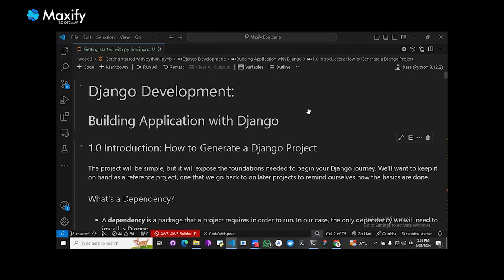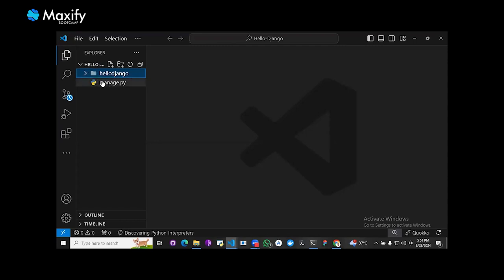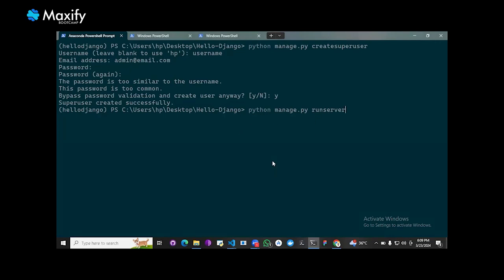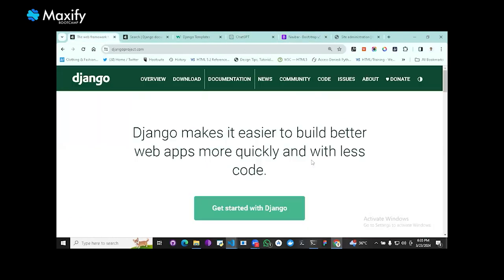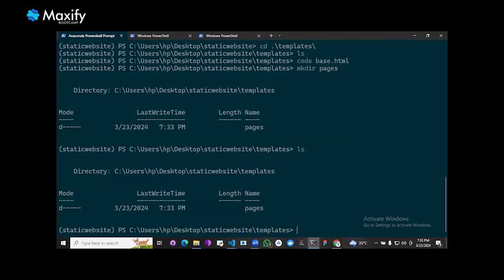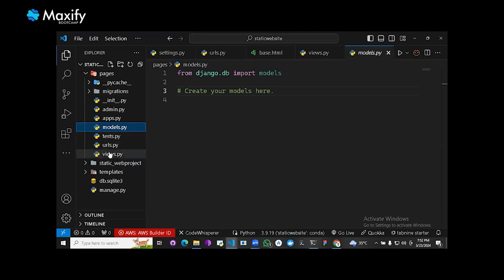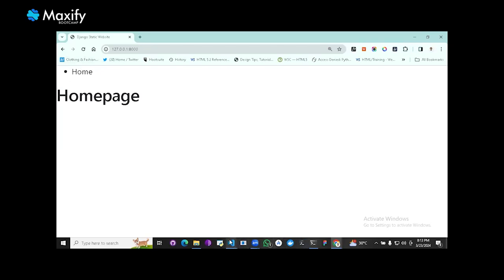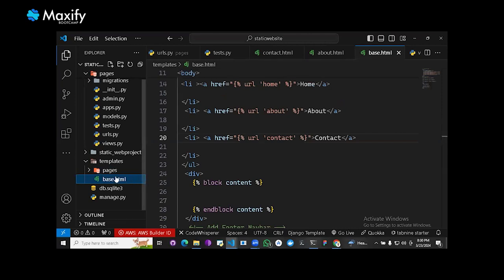MAXIFY BOOTCAMP - BECOME A BACKEND DEVELOPER (WEEK 3)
Week 3: Python programming language and its application in backend development and Introduction to Git and GitHub
·         Introduction to Git: Basic commands, version control
·         Collaborative development with GitHub: Branches, pull requests